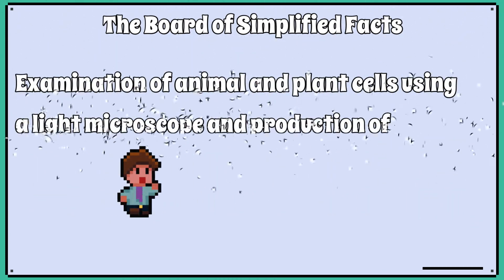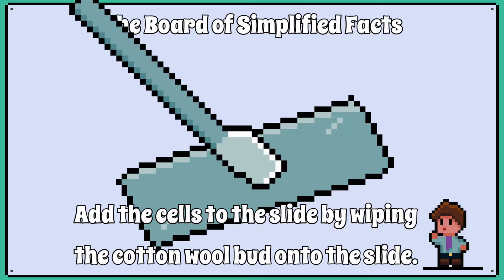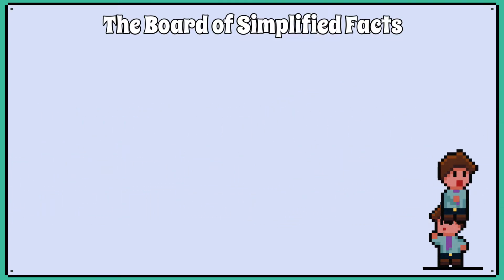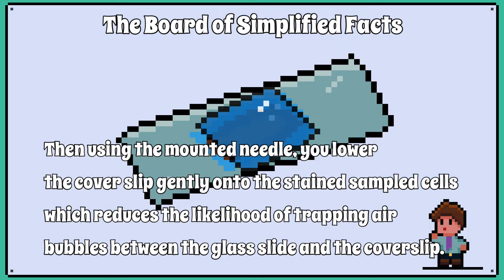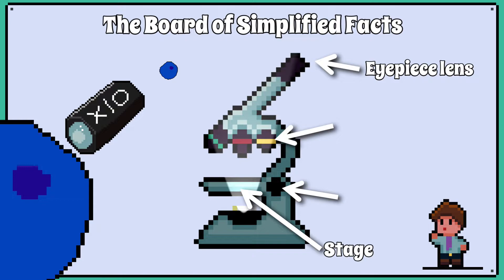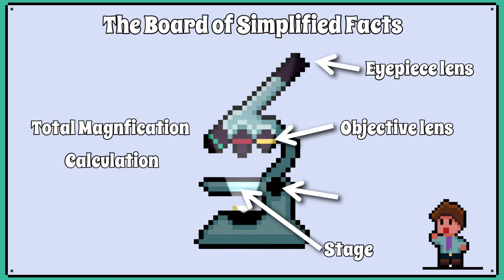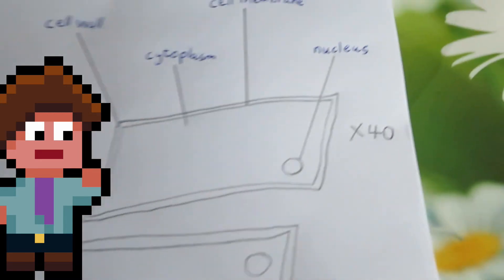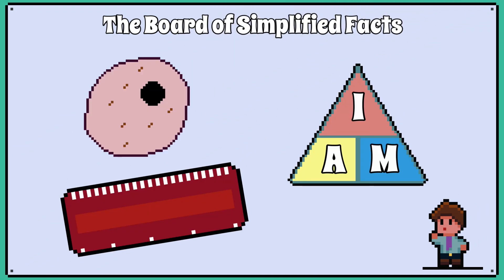Specified Practical with the Light Microscope - Biology WJEC - (GCSE REVISION)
This video will review the method and some of the reasons behind the steps for the specified practical with the light microscope.